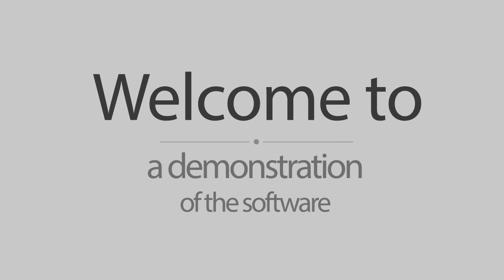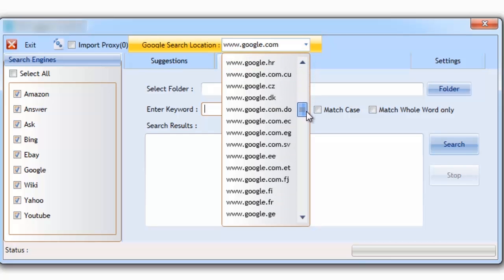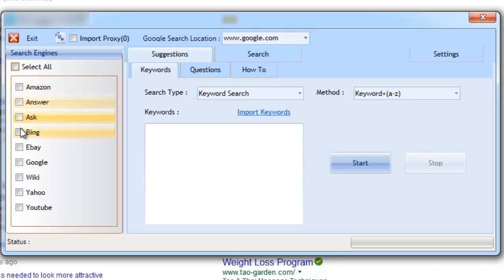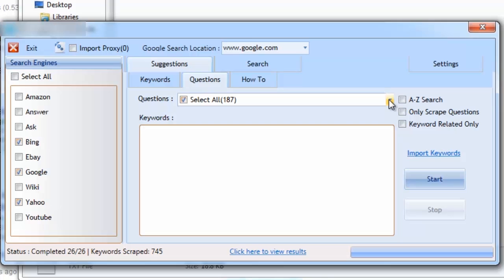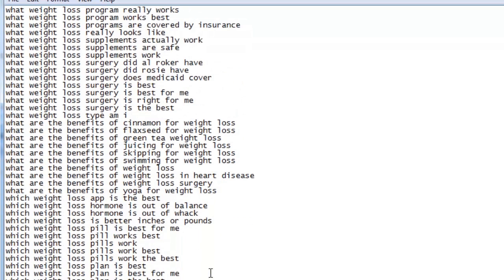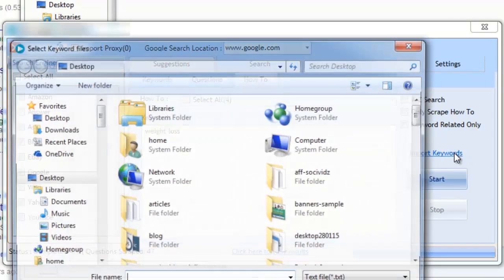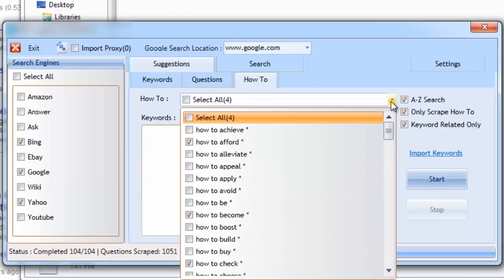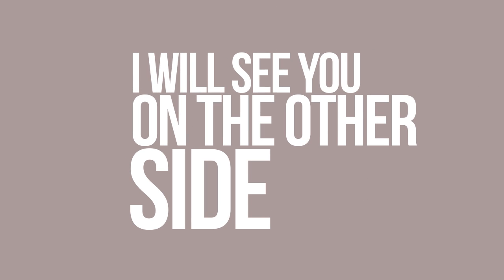Keyword research Software